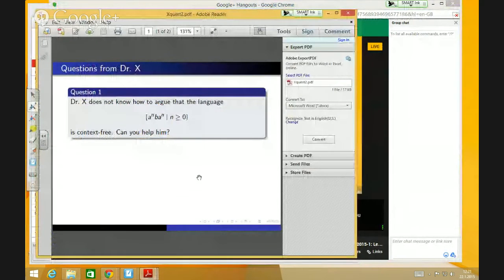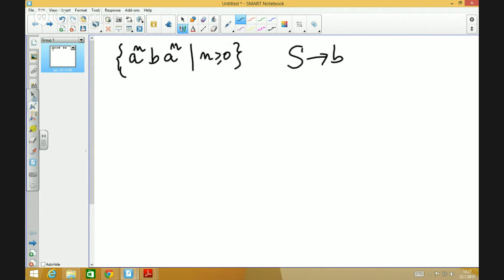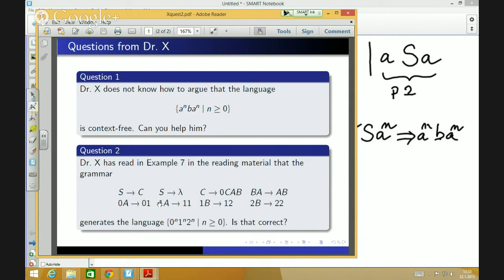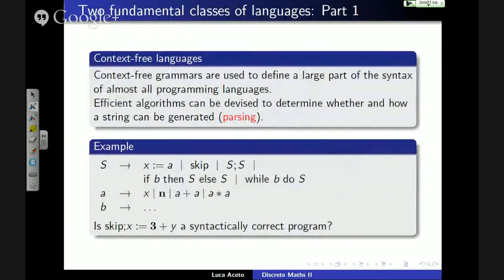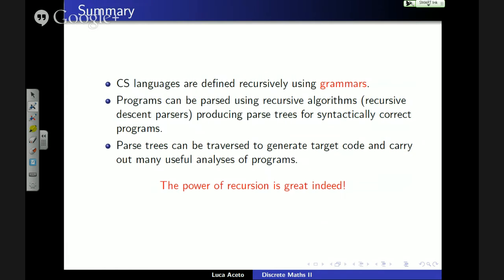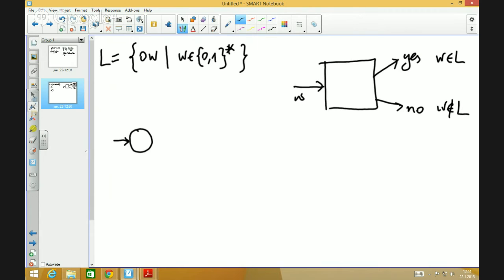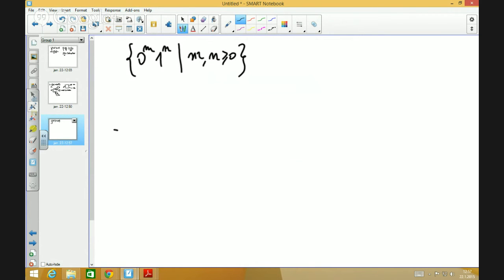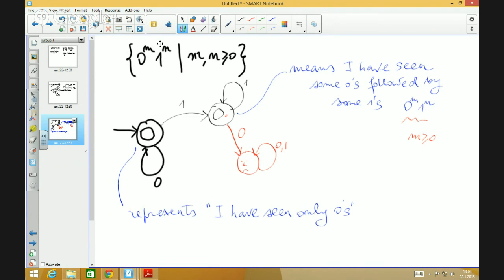T-419-STR2, Strjál stærðfræði II, 2015-1: Lecture 4, part 1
Grammars concluded. Introduction to finite automata